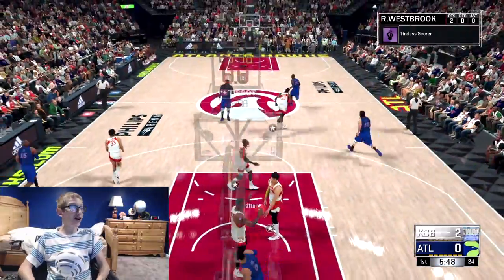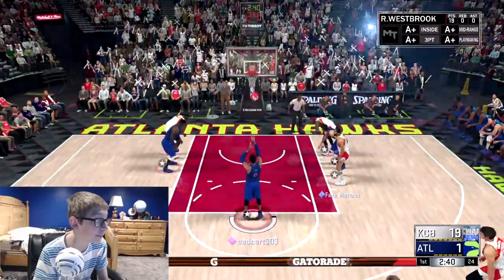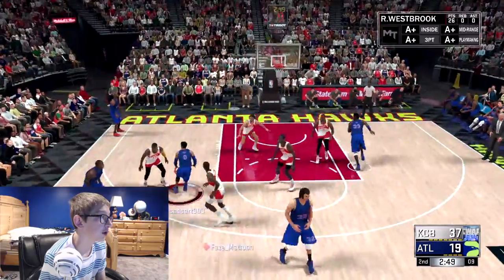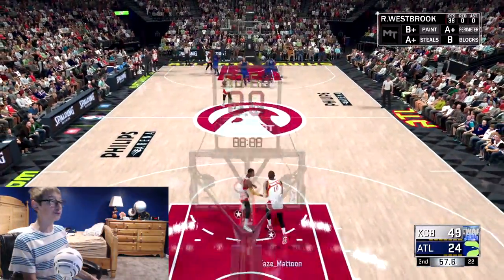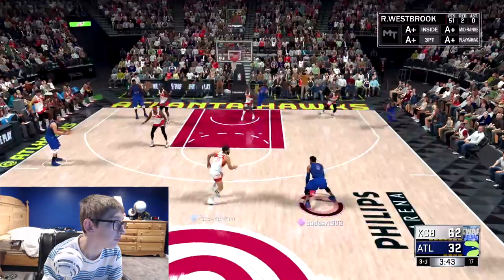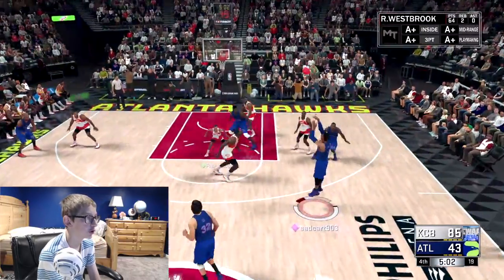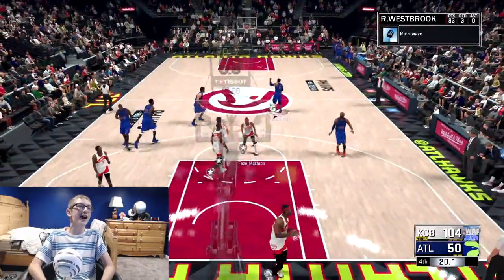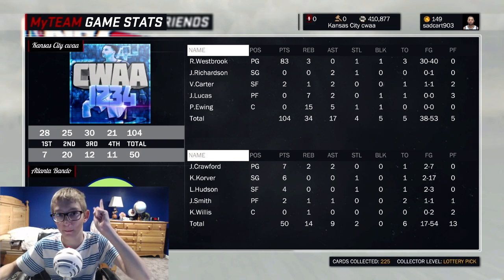INSANE PINK DIAMOND RUSSELL WESTBROOK GAMEPLAY! OMG HE DROPS 80+ POINTS! 😱 NBA 2K17 MyTeam Gameplay!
At the time I am uploading this, I am at 3,440 subs!!

Add my PSN: Sadcart903